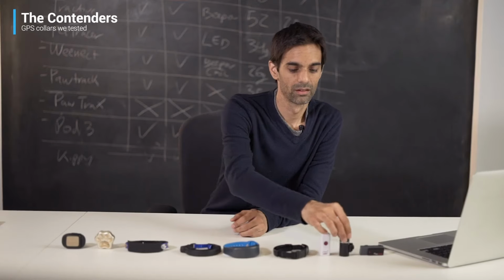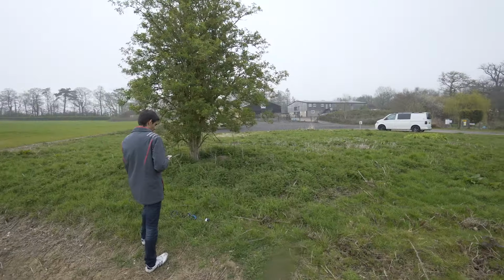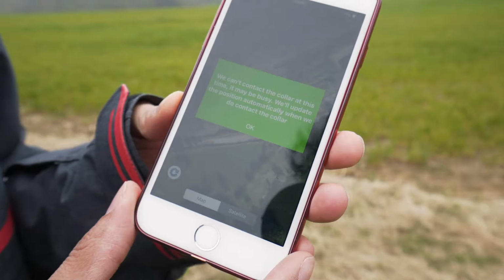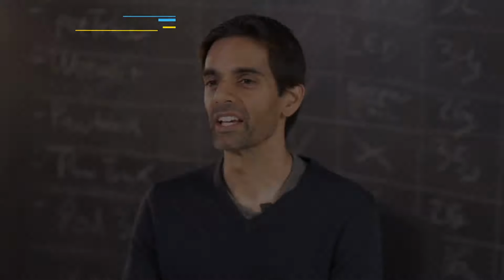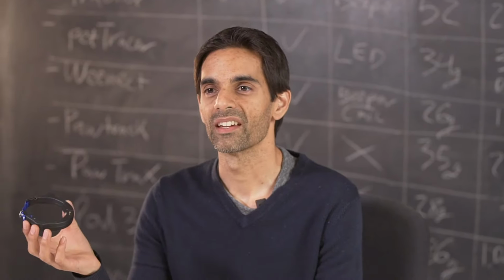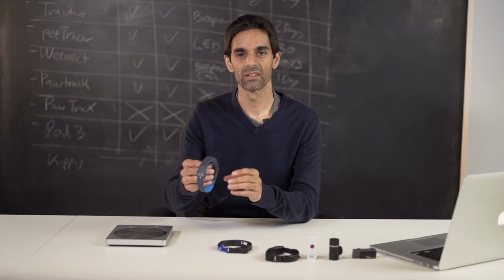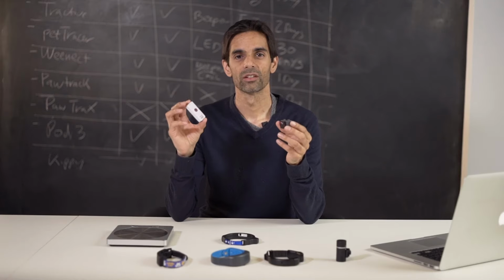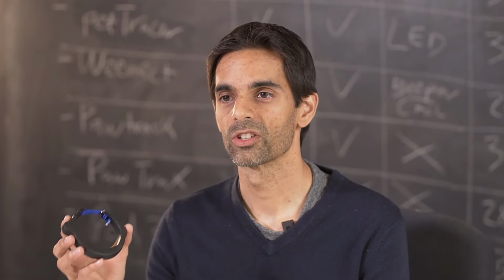TOP GPS CAT TRACKERS REVIEWED. Find out which ones work and which to avoid!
With so many GPS trackers for cats in the market it can be hard to choose the right one for you. We decided to put them to the test and give you our thoughts on them.

*Want peace of mind when your cat leaves the house?* Track them with petTracer!
petTracer was created with one mission: TO FIND LOST CATS.

We don't measure steps or sleep patterns; we provide the best solution to find lost cats. 😺

*These are the 3 reasons why cat owners choose petTracer:*

1️⃣ *GPS + Radio:* Most trackers use only GPS, which doesn't work indoors. Our patented technology includes Radio Search Mode, so you can find your cat even in locked buildings, garages, or sheds.

2️⃣ *Light & Comfortable:* Our tracker looks like a regular collar and is designed specifically for cats. All electronics are inbuilt in a lightweight, ergonomic collar that your cat will actually wear.

3️⃣ *Longest Battery Life:* Our collars last up to 30 days on a single charge. Most other trackers need daily charging, giving you a very small window to find your cat if they go missing.
Enhance your pet's safety and enjoy peace of mind with petTracer.